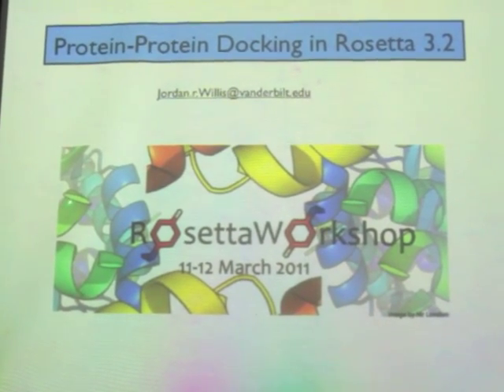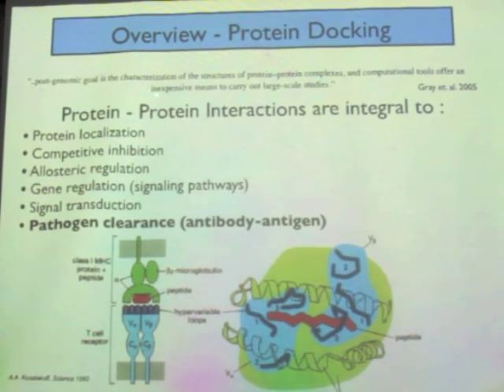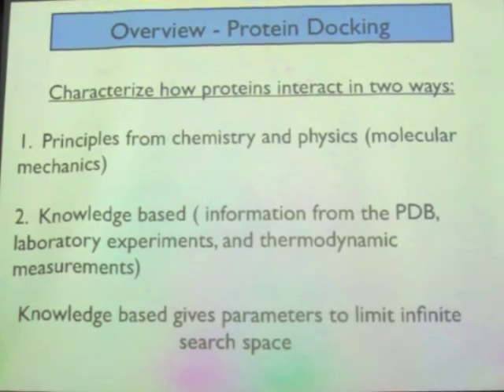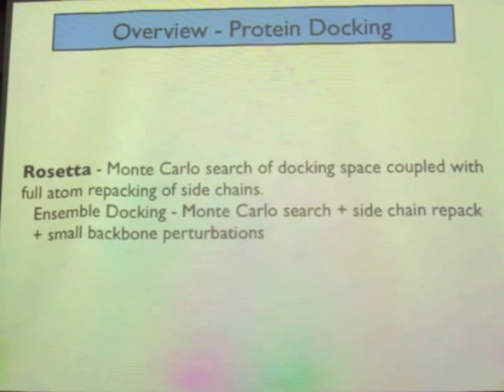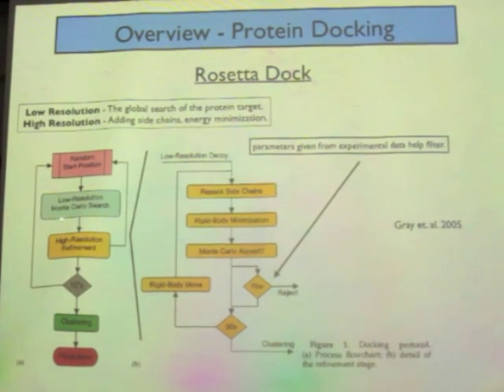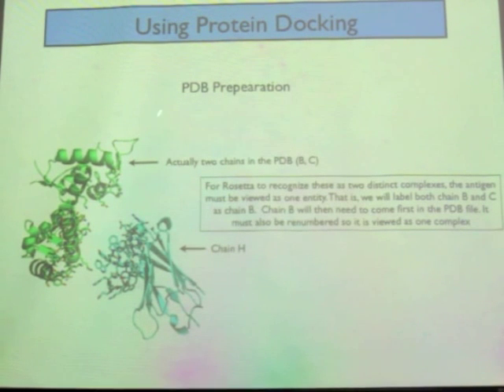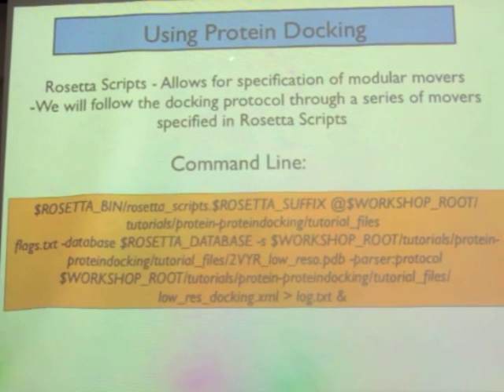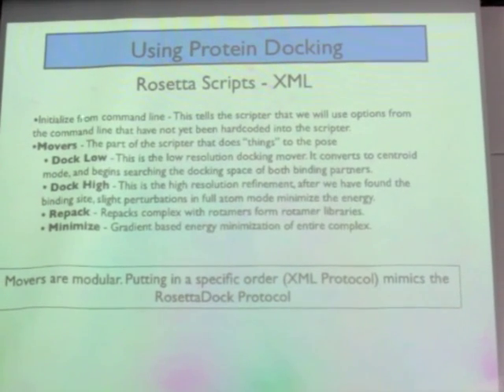protein docking part 1 a